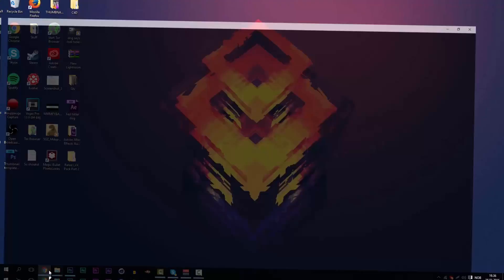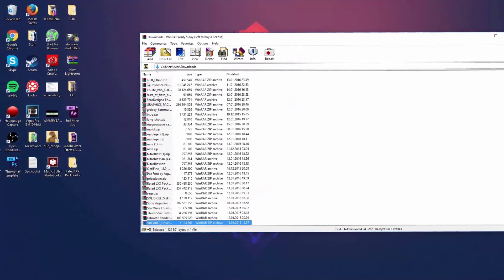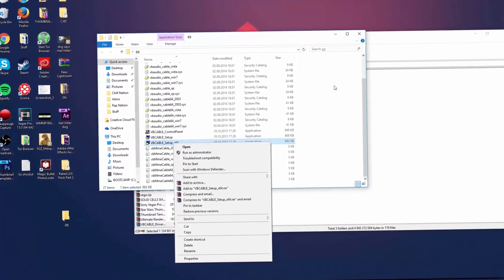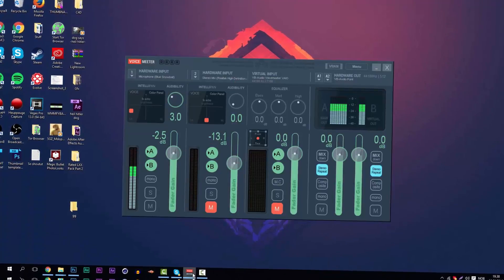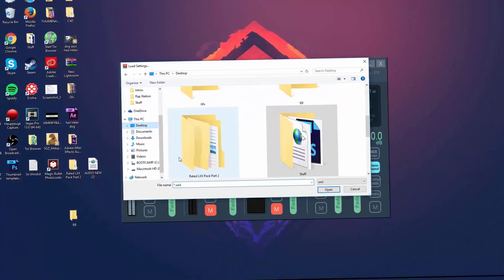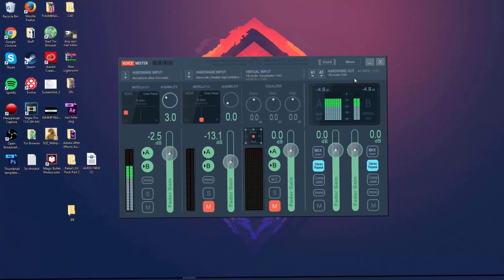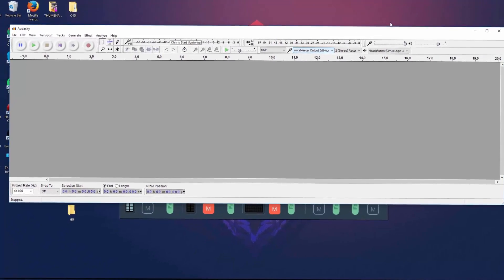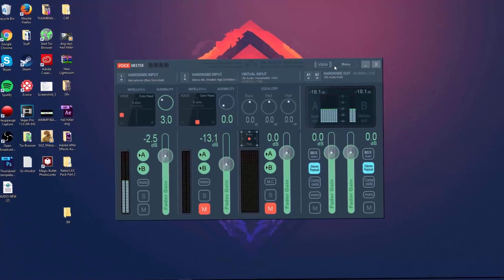How To Make A Regular Microphone Sound Like A Studio Microphone 2016!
Today im teaching you how you can make your voice sound like a studio microphone
with an amazing piece of software! Enjoy :)

• Add Me On Snapchat: WMMFY
• Add Me On PS4 - WMMFY-U2B

Video uploaded by WMMFY - You have no right to copy and re-use this video without mentioning the channel URL and name on the video player.

-WMMFY